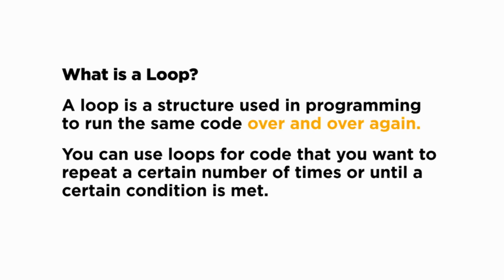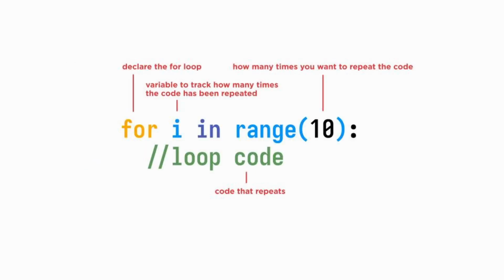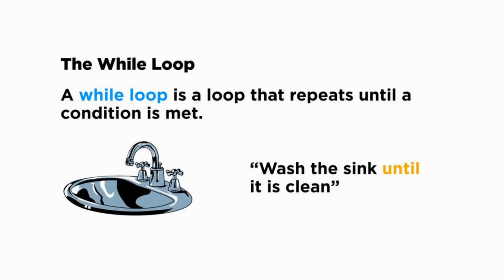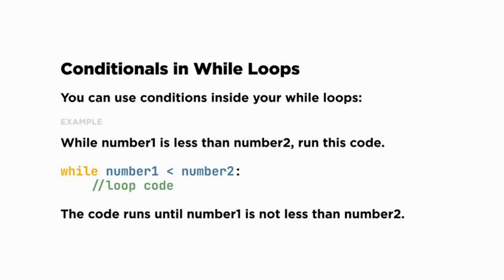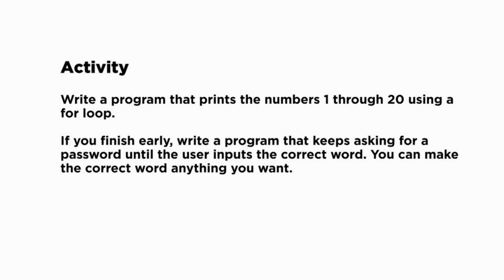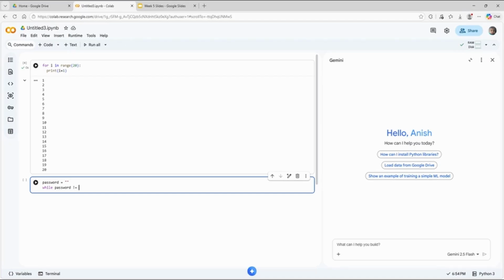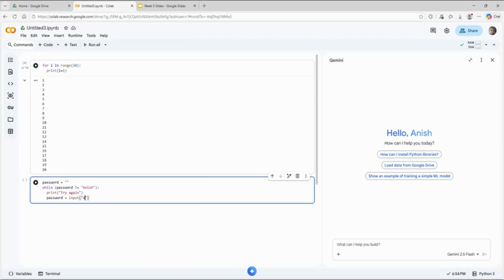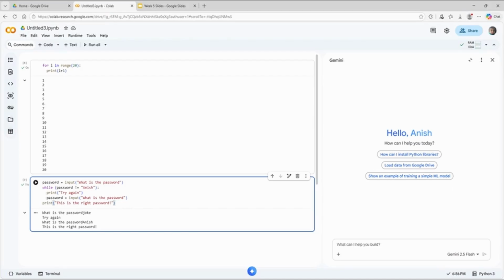Loops - FreeCode Python Week 5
In this fifth lesson, we will be learning about for loops and while loops.